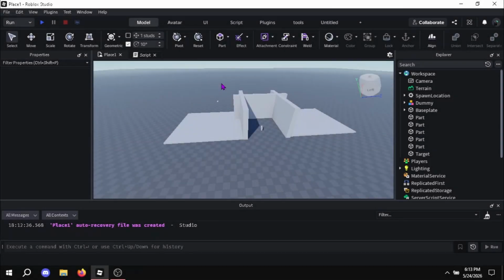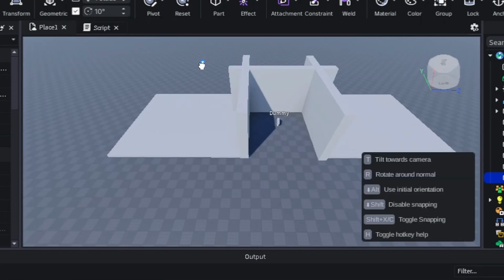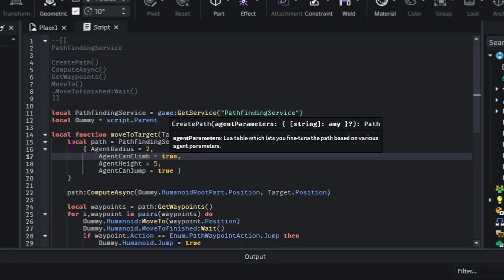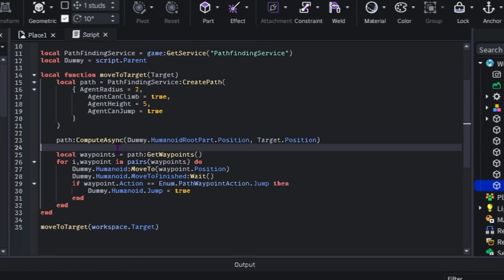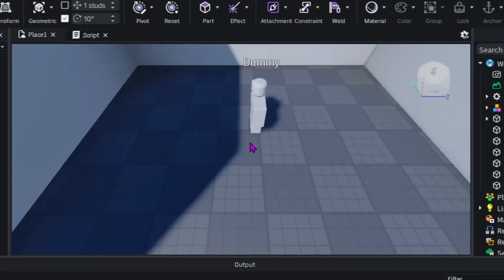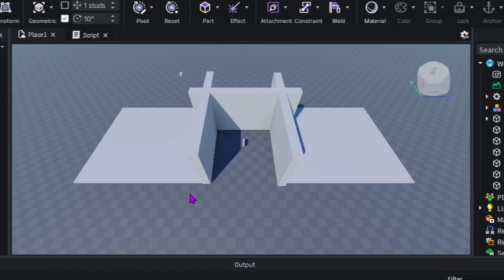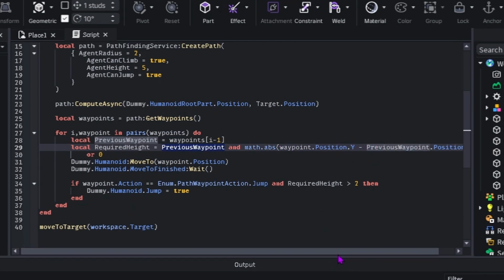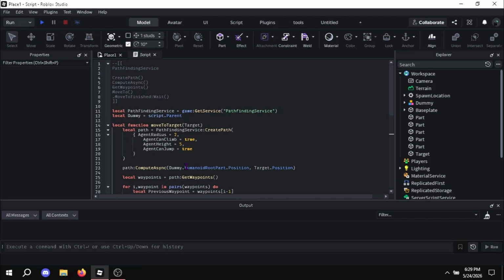[EP 12] PathFindingService - Making the dummy smart | Intermediate Roblox Playlist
In this Roblox Studio scripting tutorial, we explore PathfindingService and how developers use it to create smarter NPC movement systems.

Unlike the MoveTo() function, which struggles with obstacles, PathfindingService allows NPCs to intelligently navigate around objects and move toward a target.

In this lecture, we cover:

• What PathfindingService is and why it is important
• Using MoveTo() together with pathfinding
• Creating and following waypoints for NPC movement
• Understanding waypoint actions and jumping behavior
• Fixing the issue where NPCs randomly jump for no reason
• Using height checks between waypoints to improve movement logic
• Using conditional statements to make NPC movement more realistic
• How to create smarter AI navigation in Roblox Studio

We also solve a common problem where the NPC jumps unnecessarily even when there is no obstacle. Using a RequiredHeight check between waypoints, we improve jump detection so the dummy behaves more naturally.

By the end of this video, you will understand how to create smoother and more intelligent NPC movement systems using PathfindingService and MoveTo() in Roblox.

This tutorial is part of a Roblox scripting course for beginners, helping you build practical game systems using Luau.